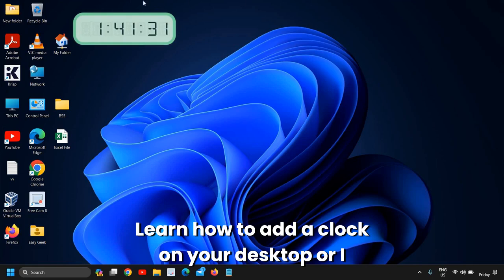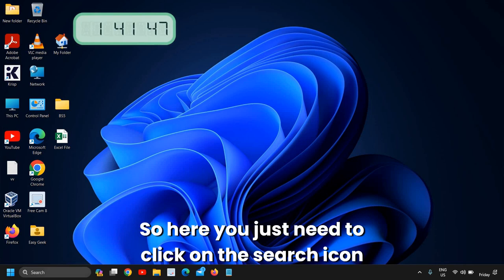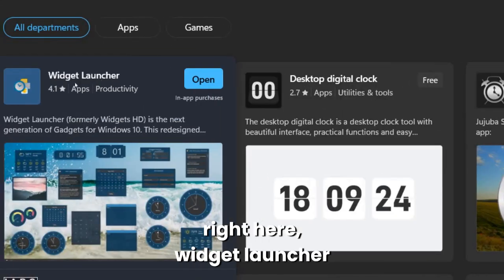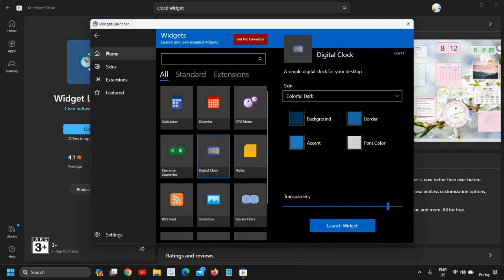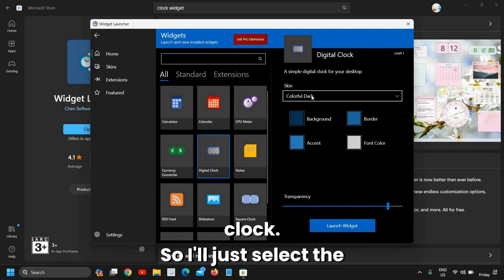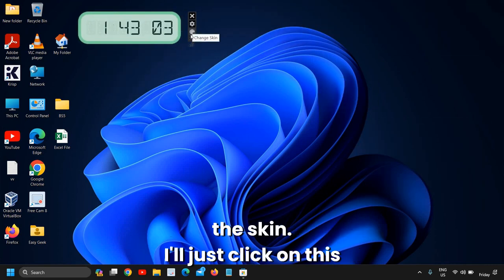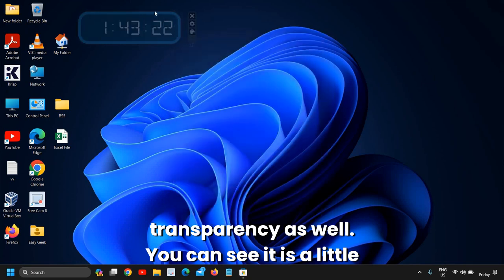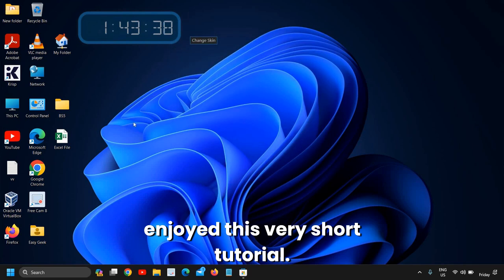How to Add a Clock Widget in Windows 11 (Super Easy) | Step-by-Step Guide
In this tutorial, we'll show you how to add a clock widget in Windows 11 effortlessly. This super easy step-by-step guide will help you personalize your Windows 11 desktop with a sleek and functional clock widget. Stay on top of your schedule and enhance your productivity with this simple customization.

In This Video:

Introduction - Why add a clock widget in Windows 11?
Accessing Widgets - How to open the widget panel in Windows 11.
Adding the Clock Widget - Step-by-step instructions to add the clock widget.
Customization Tips - Adjusting settings and preferences for the clock widget.
Troubleshooting - Common issues and how to resolve them.
Key Features:

Simple and straightforward tutorial for adding a clock widget in Windows 11.
Customize your desktop with a functional and stylish clock.
Boost your productivity by keeping track of time easily.